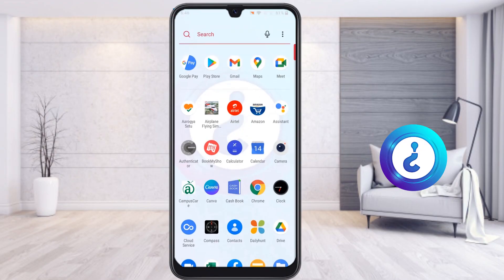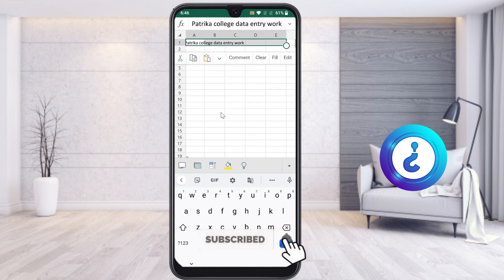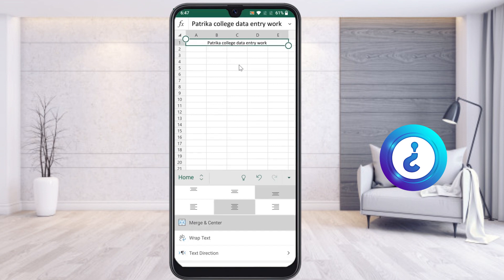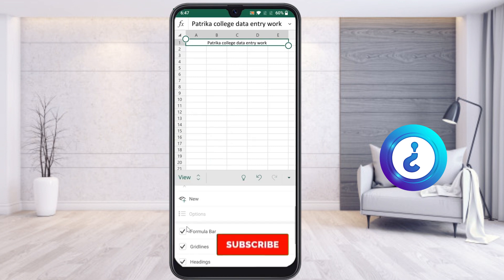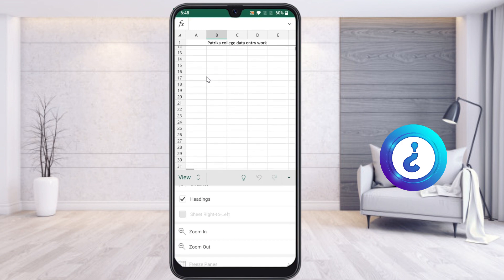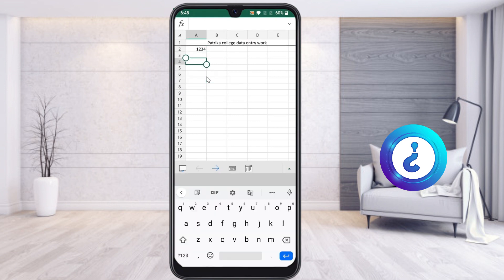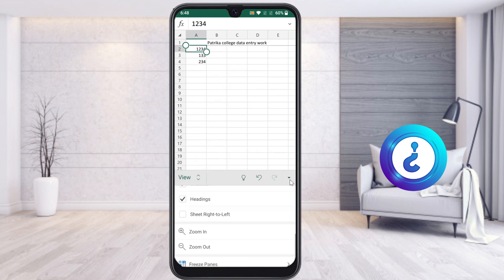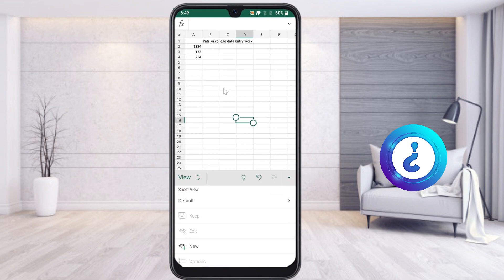How to freeze panes in excel on mobile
This video tutorial will help you How to freeze panes in excel on mobile